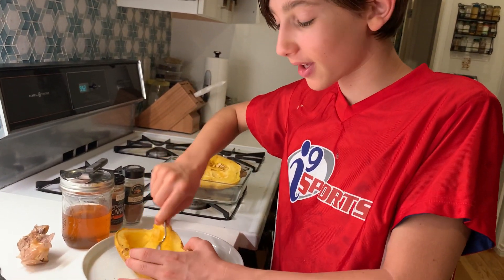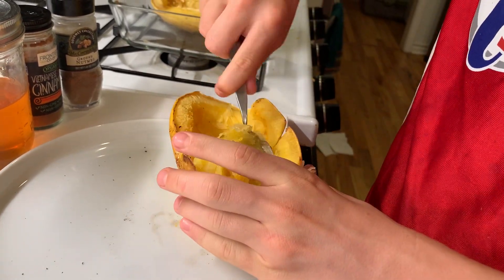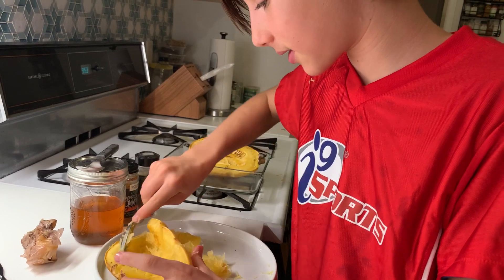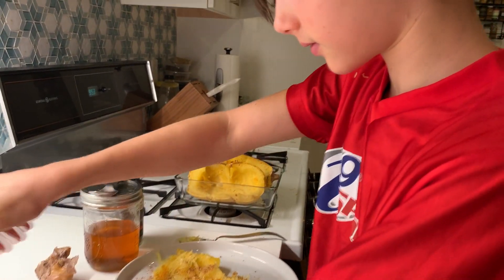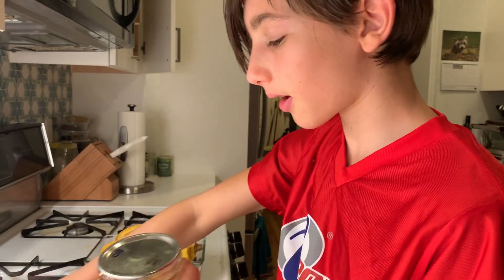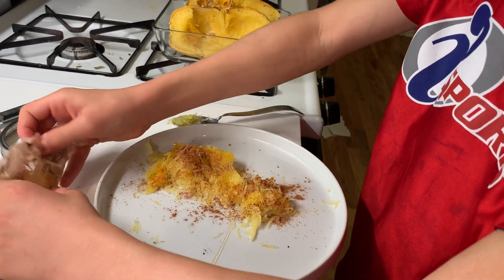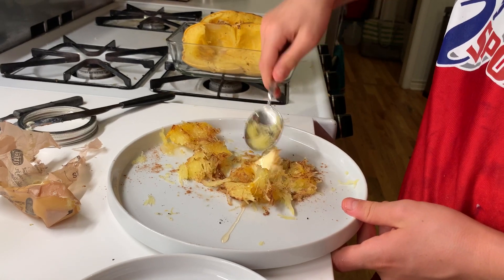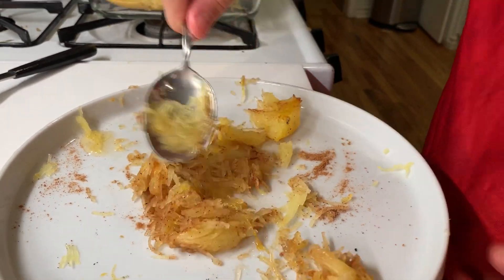GFF Chef Sizzle Snap makes squash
The Good Food FIghter's Chef Sizzle-Snap makes spaghetti squash